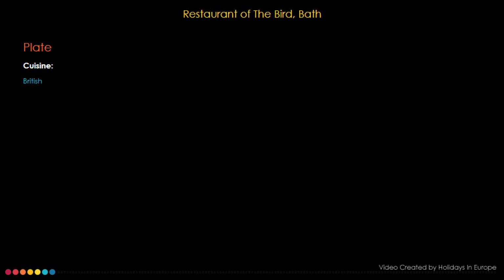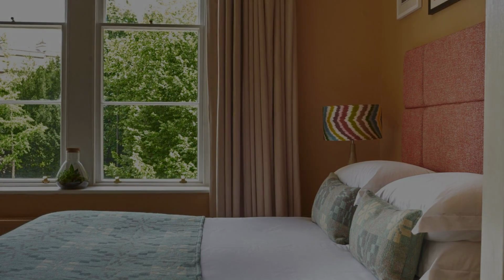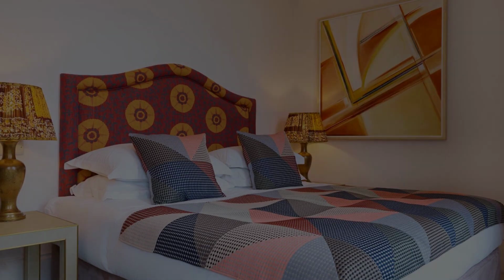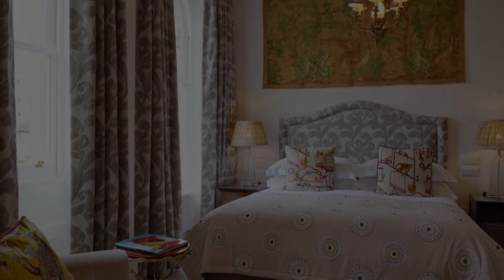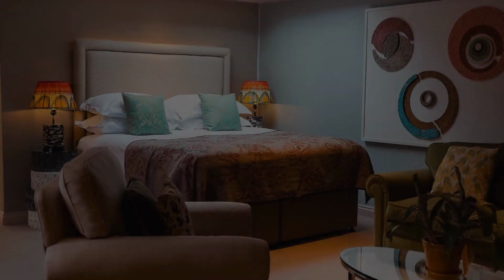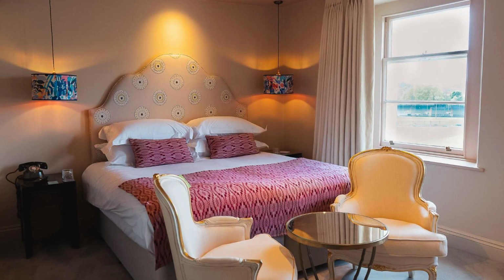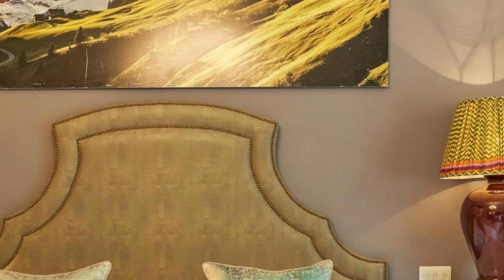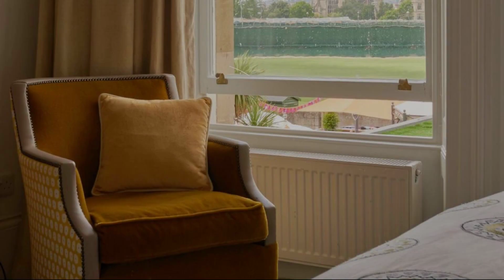The Bird, Bath, UK | Holidays In Europe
The Bird, Bath, UK
👉 Star Category: ⭐⭐⭐⭐
👉 Property Type: Hotel
About Property:
Situated in central Bath, The Bird offers views over the city’s famous Recreation Ground, towards Bath Abbey. Offering free WiFi, this property is ideal for exploring Bath’s ‘World Heritage Site’ attractions.

This boutique townhouse hotel offers exquisite guest accommodation with a flat-screen TV and tea and coffee making facilities. Each room benef...
🏣 Hotel Address: 18-19 Pulteney Road, Bath, BA2 4EZ, United Kingdom
🤝 Languages Spoken: English
Hotel Area info:
📢 Holburne Museum of Art - 200 m
📢 Henrietta Park - 450 m
📢 Sydney Gardens - 450 m
📢 Pulteney Bridge - 550 m
📢 Beazer Maze - 600 m
📢 Parade Gardens - 750 m
📢 Bath Postal Museum - 800 m
📢 Bath Abbey Heritage Vaults - 850 m
📢 Sally Lunn's Museum - 850 m
📢 The Jane Austen Centre - 1.1 km
📢 Museum of Bath Architecture - 1.2 km
📢 Bath Assembly Rooms - 1.3 km
📢 The Circus Bath - 1.3 km
📢 Royal Crescent - 1.6 km
📢 Beckford's Tower and Museum - 4 km
📢 Farleigh Hungerford Castle - 11 km
📢 Bath Spa Train Station - 1 km
📢 Oldfield Park Train Station - 2.7 km
📢 Bristol Airport - 30 km
📢 RAF Fairford - 63 km
📢 Royal Naval Air Station Yeovilton - 66 km
📢 Plate - 8 m
📢 John Rennie Restaurant Boat - 200 m
📢 Dexters - 200 m
📢 Mendip Snowsport Centre Lift - 41 km
Hotel Facilities:
📌 Pet bowls
📌 Pet basket
📌 Non-smoking throughout
📌 Heating
📌 Carpeted
📌 Family rooms
📌 Ironing facilities
📌 Non-smoking rooms
📌 Room service
📌 Pub crawls
📌 Cycling
📌 Hiking
📌 Toilet paper
📌 Towels
📌 Bath or shower
📌 Private bathroom
📌 Toilet
📌 Free toiletries
📌 Hairdryer
📌 Shower
📌 Flat-screen TV
📌 Radio
📌 Telephone
📌 TV
📌 Wine/champagne
📌 Kid meals
📌 Bar
📌 Restaurant
📌 Internet services
📌 Coffee machine
📌 Electric kettle
📌 Outdoor furniture
📌 Sun terrace
📌 Terrace
📌 Garden
📌 Desk
Hotel Room Type:
🚪🛏️ Cosy King
🚪🛏️ Roomy King
🚪🛏️ Abbey King
🚪🛏️ Cosy Double
🚪🛏️ Abbey Deluxe
🚪🛏️ Dinky Double
🚪🛏️ Deluxe King Room
Audio Credit:
🎸 Artist: VYEN
🔊 Track Title: Blank Slate
Query For:
🔷 The Bird - Bath
🔷 The Bird - Bath Rooms
🔷 The Bird - Bath Deals
🔷 The Bird - Bath Address
🔷 The Bird - Bath Reviews
🔷 The Bird - Bath Offer
🔷 The Bird - Bath Video
🔷 The Bird - Bath Amenities